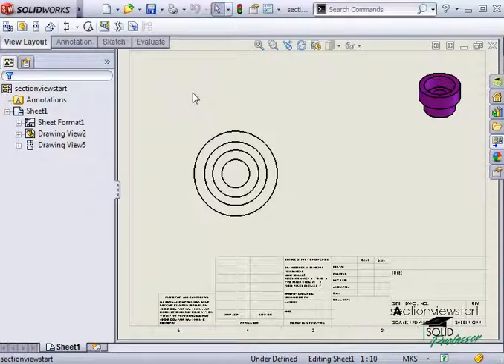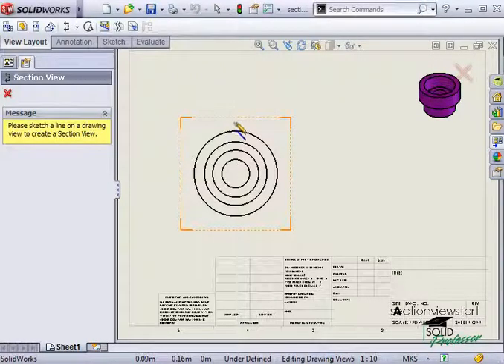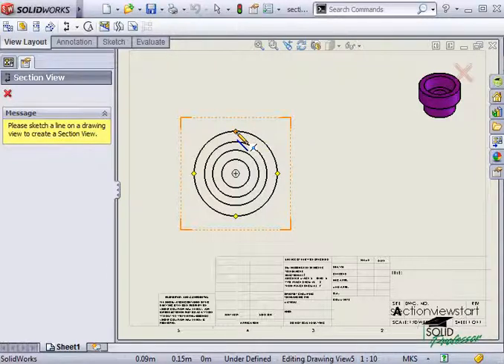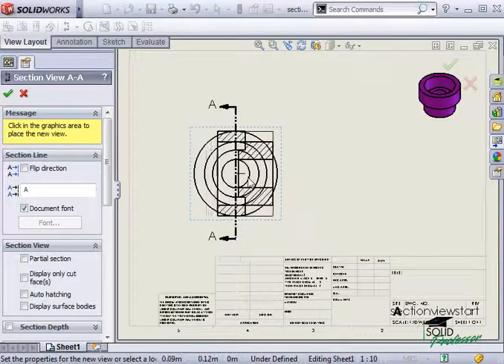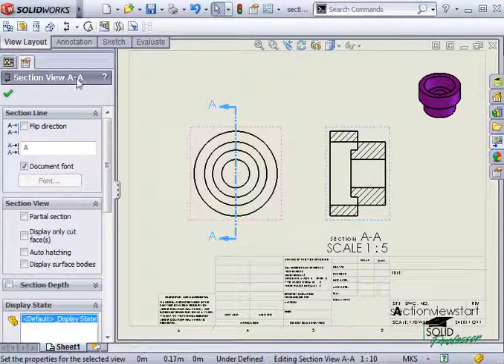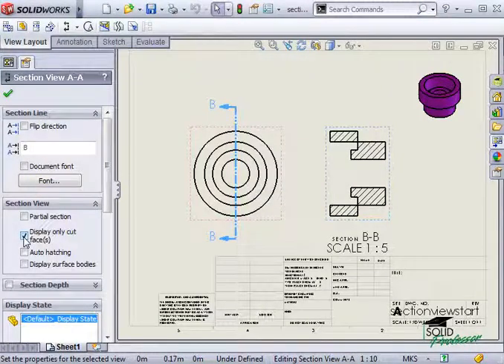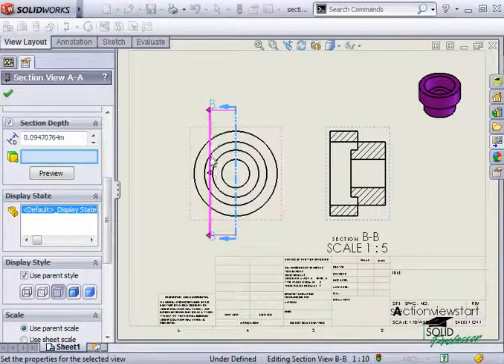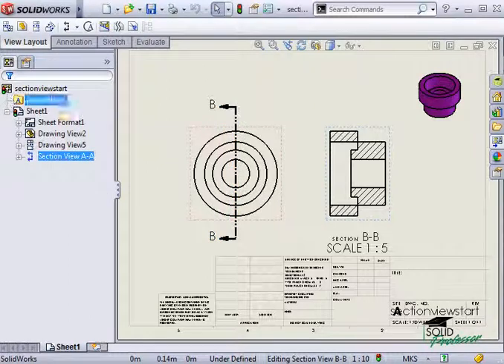Solidworks Drawings Section View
Solidworks Drawings Section Views